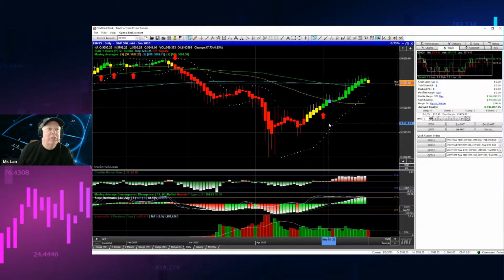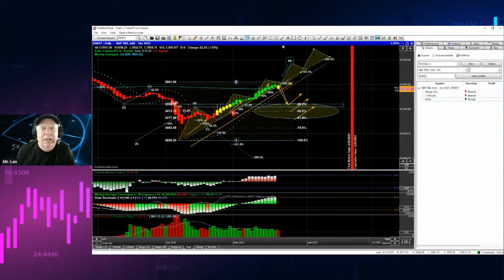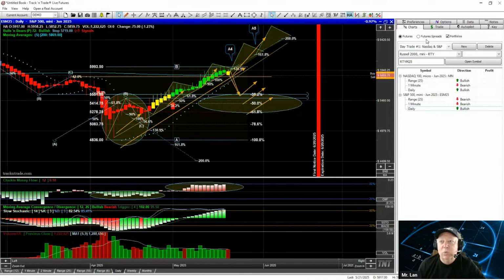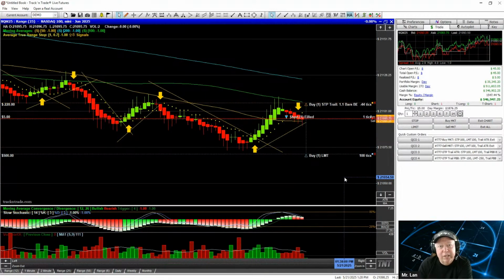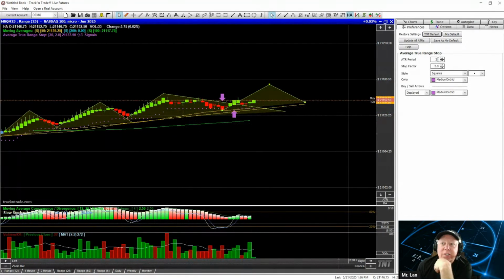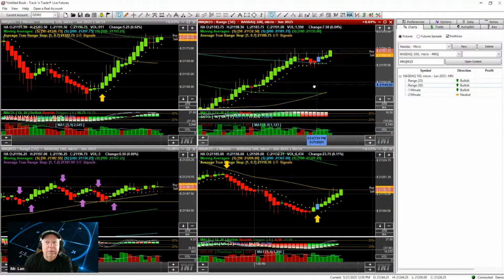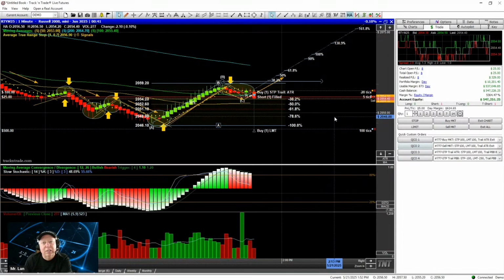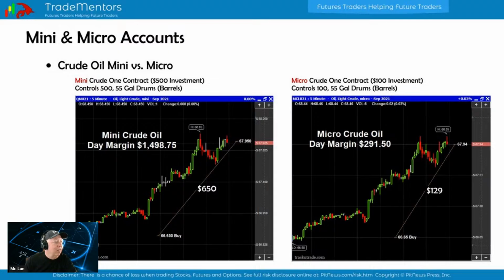SCALP 'N TRAIL DAY TRADING STRATEGY FOR FAST MOVES 🚀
Live Session Starts Wednesday, May 21

In this session, we dive deep into the powerful Scalp 'n Trail day trading strategy—perfect for traders who want to capitalize on quick moves while locking in profits with precision. You’ll see how to identify entry points, apply tight stops, and trail positions for max efficiency in volatile markets. Perfect for fast-paced traders looking to level up.